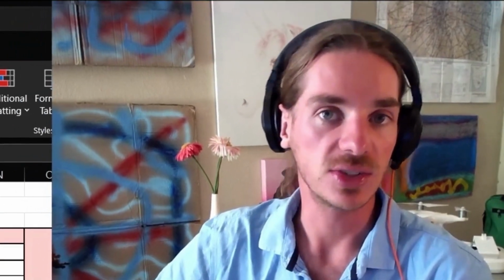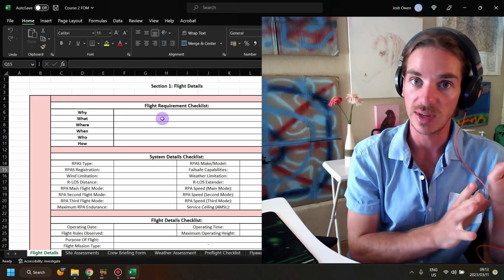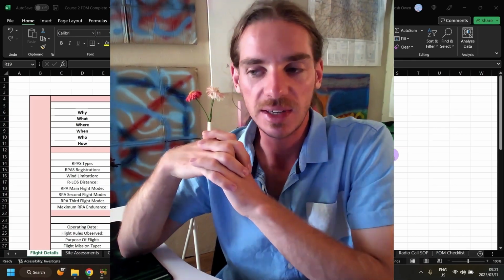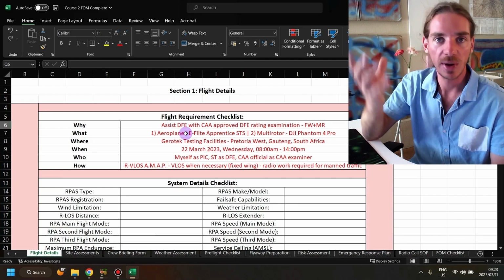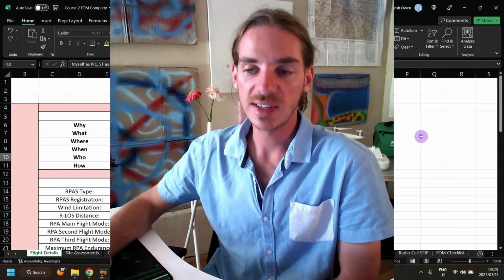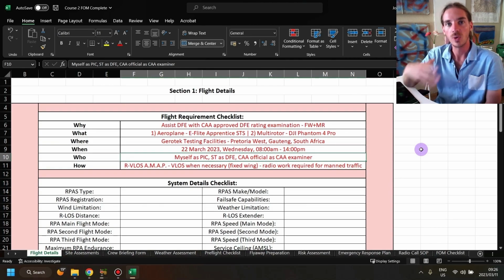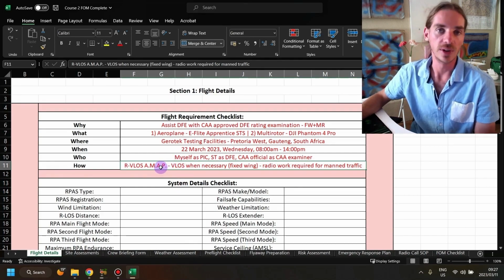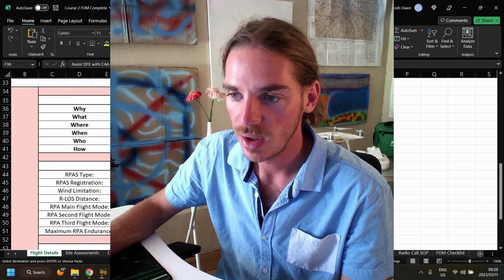Course 2 Lecture 6: FLIGHT REQUIREMENTS!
In this video, which is a lecture from my second course, I talk about flight details!🛩️
This video shows off my second online course for drone flight planning 101!😝

This course is all about checklists! Specifically, you will receive a detailed Excel
document, divided into multiple checklist pages, which you will follow along
with me as we go through them together! Flight planning has never been easier!

❤️Love❤️
💚Josh💚